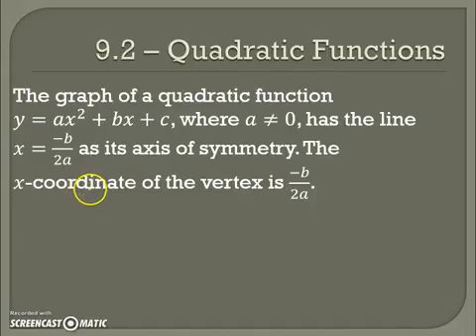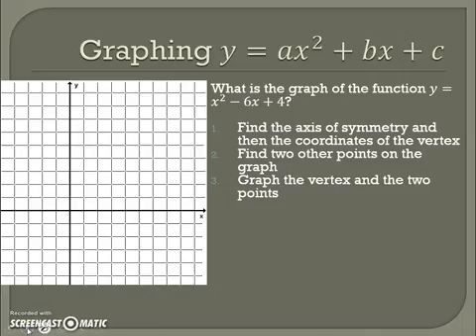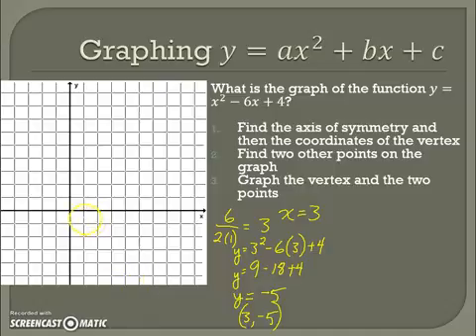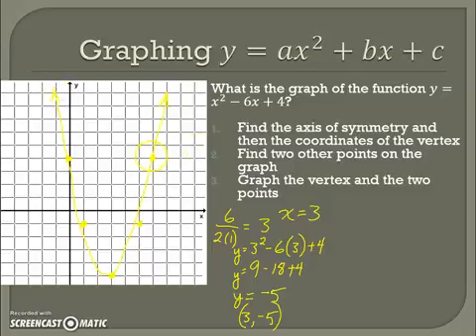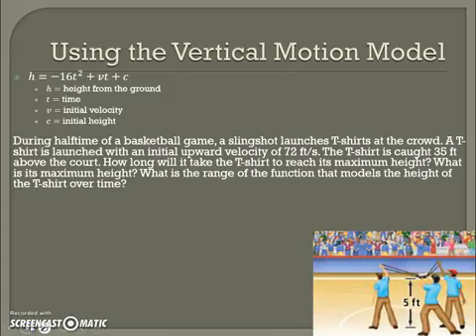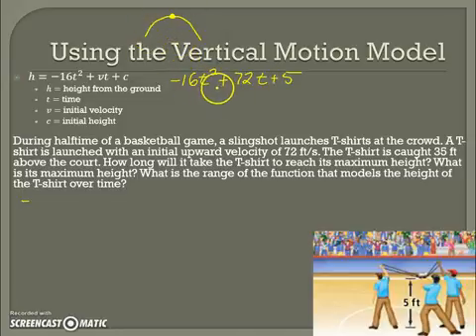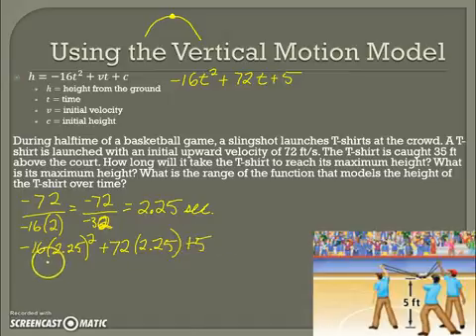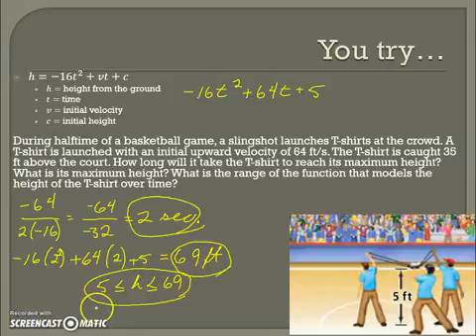A Ch 9 Sec 2